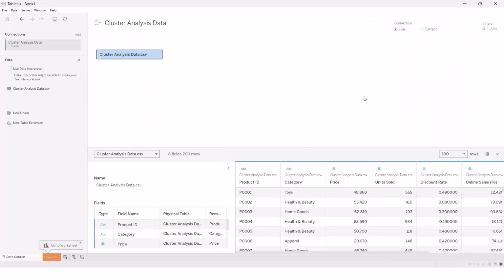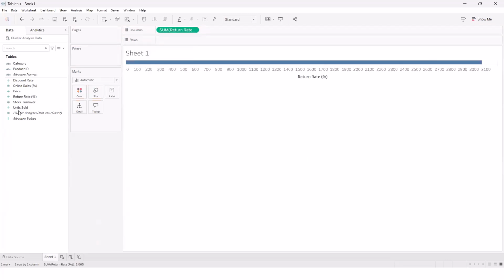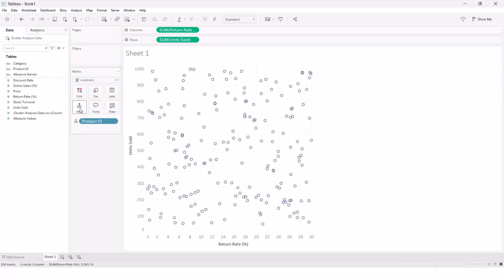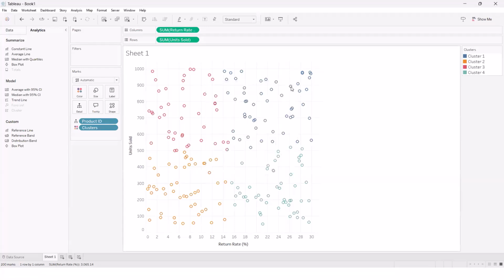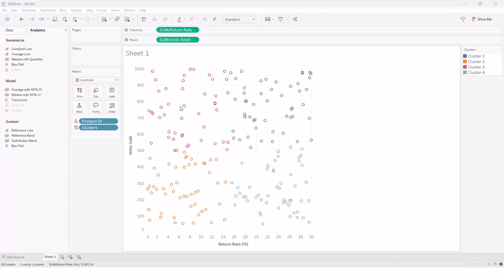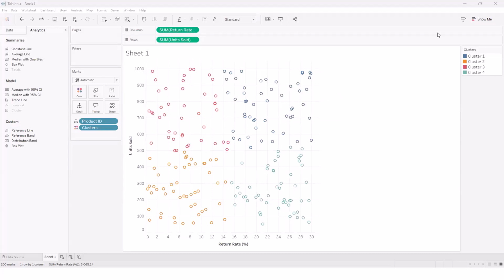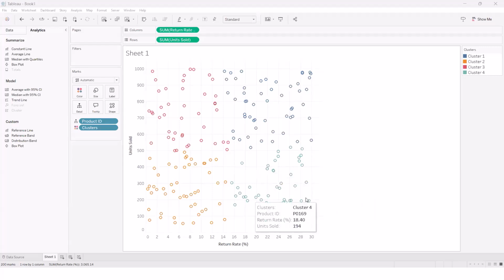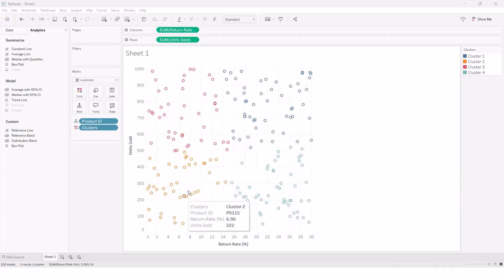BUAN 400: Cluster Analysis